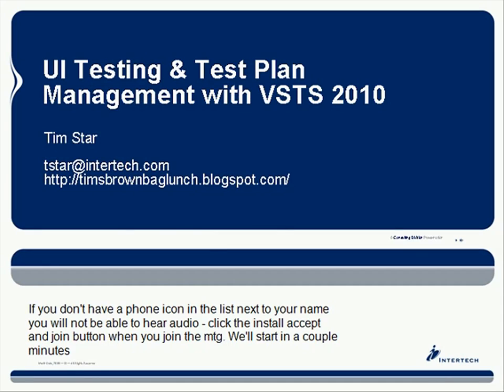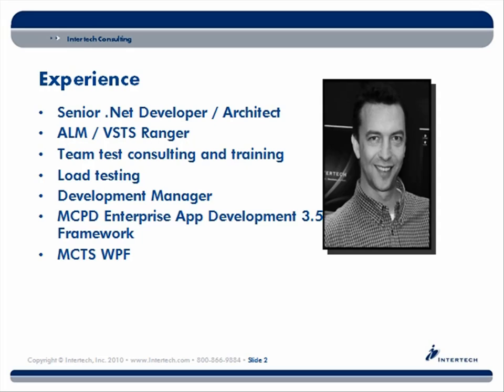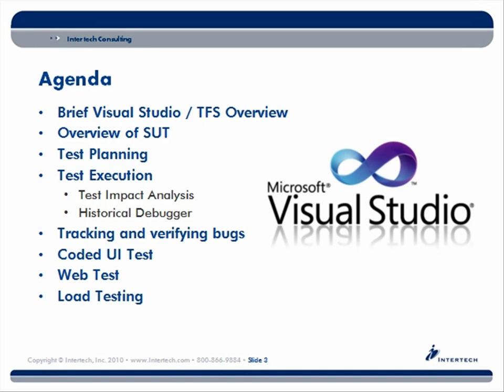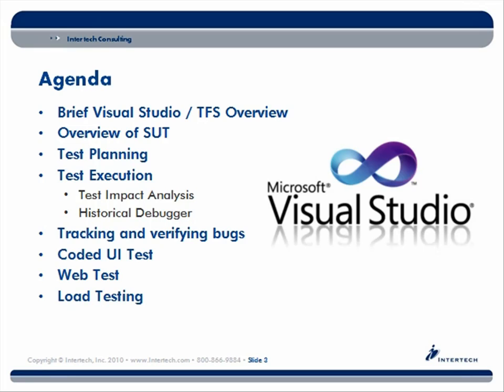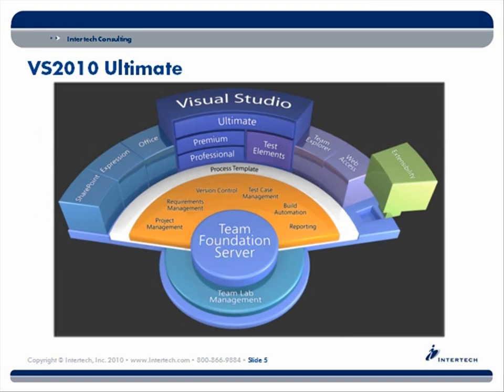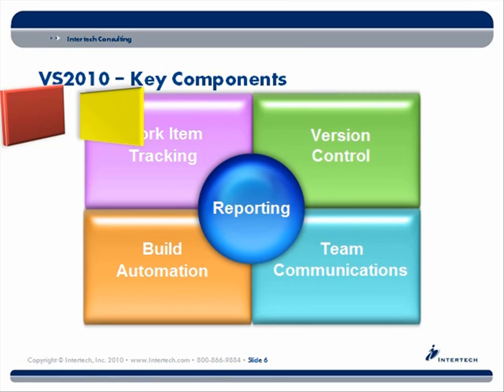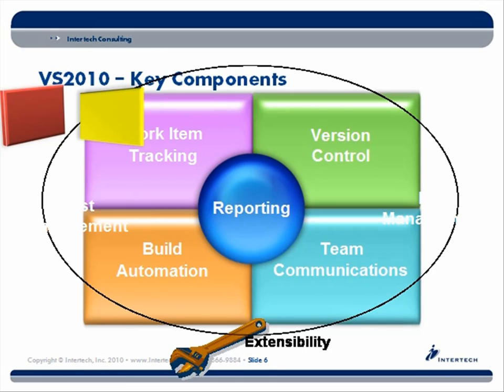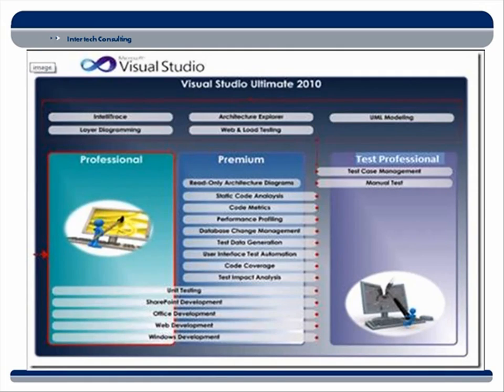Intertech - Complete UI Testing & Test Plan Management Training - Part 1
This is an Intertech presentation on Complete UI Testing & Test Plan Management Training. For more information on Intertech's Complete UI Testing & Test Plan Management Training, visit us